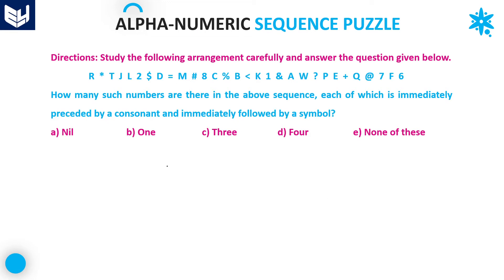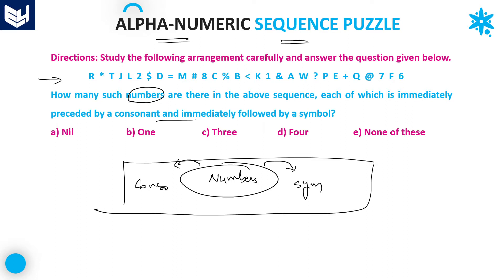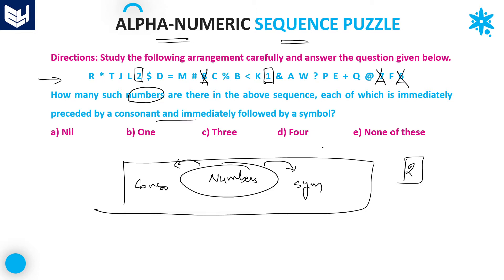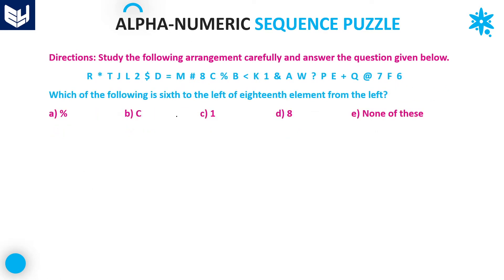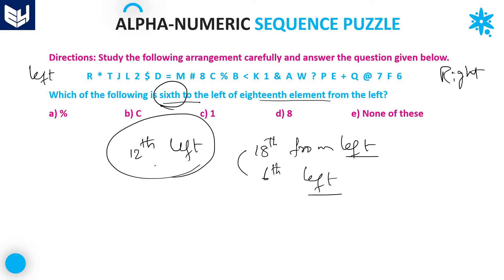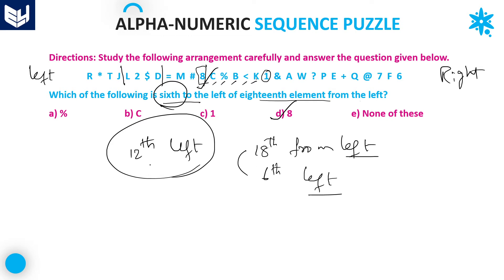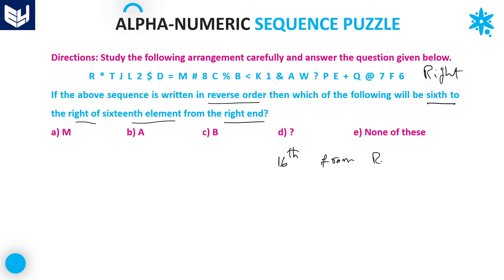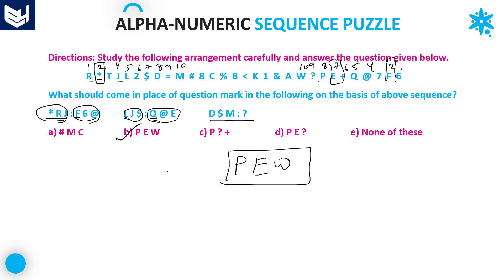Alpha Numeric Sequence | Examples | Reasoning | Part- 03 | Bharath Kumar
Reasoning
Examples on Alpha Numeric Sequence Puzzle